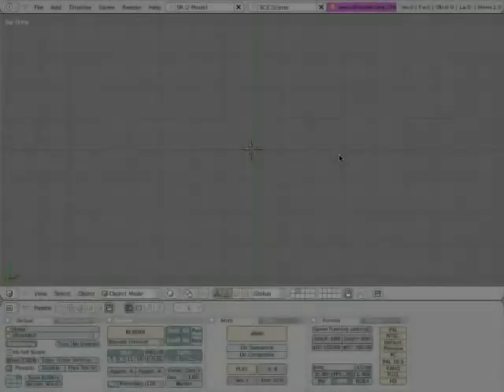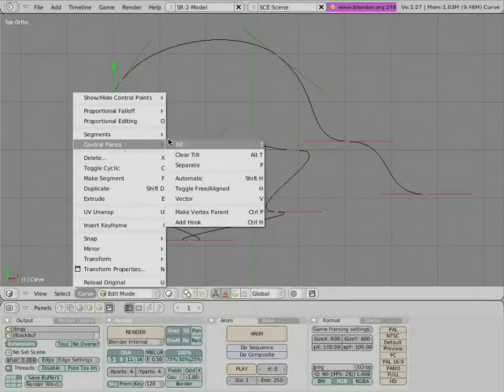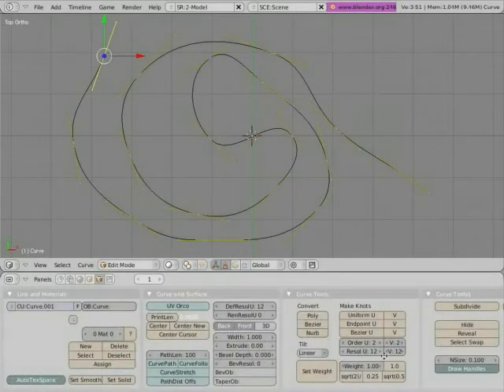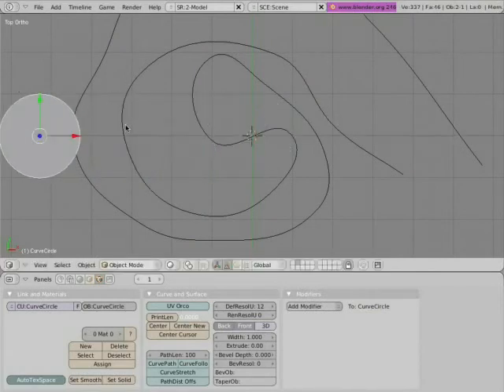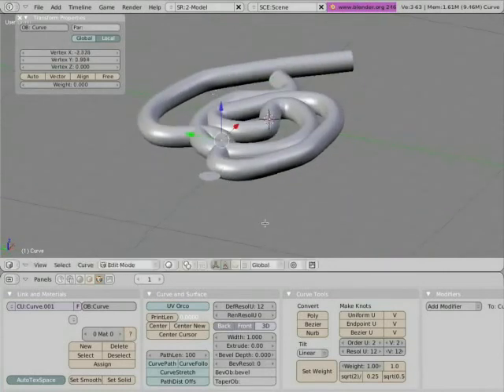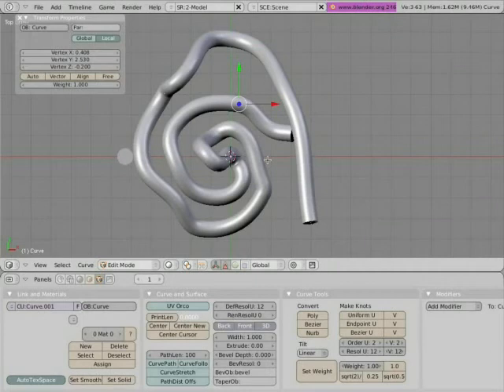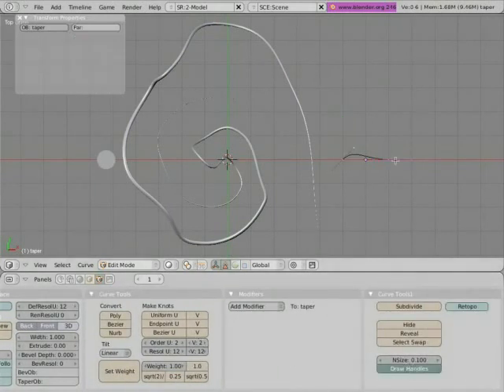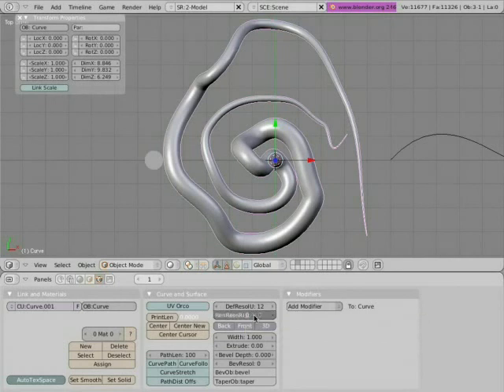Curve shortcuts vídetoturial creature factory for blender